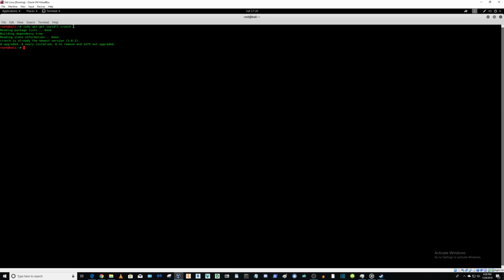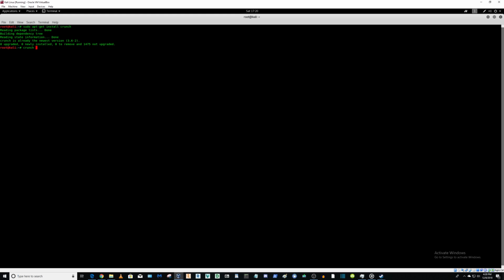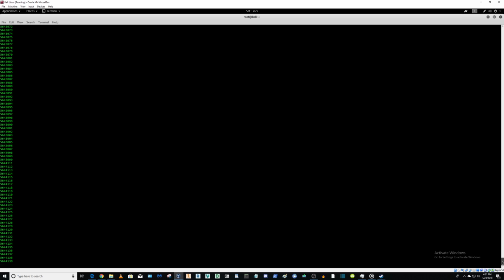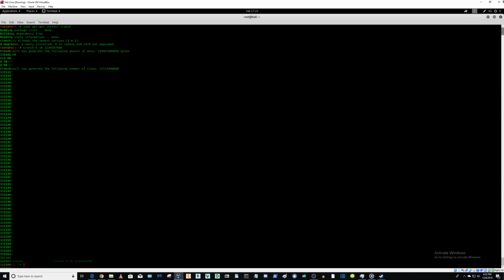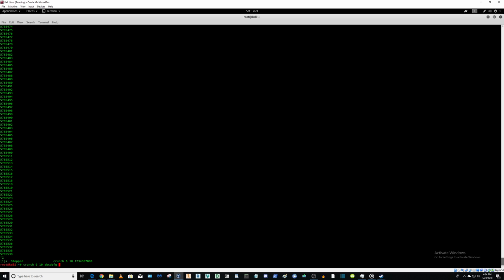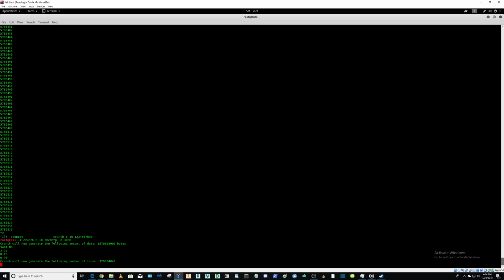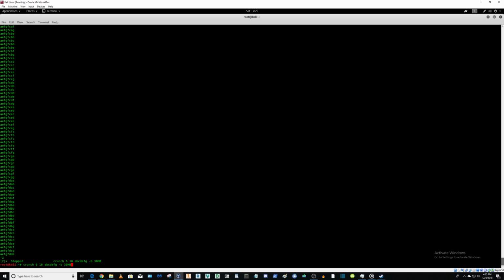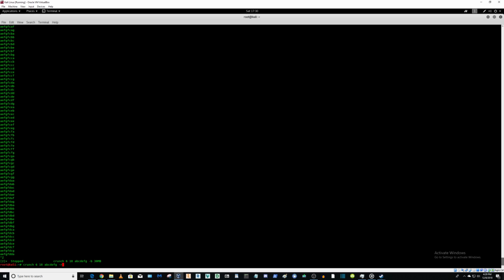Ethical Hacking | Password.txt Generating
I, do not take any authority to your actions if you are maltreated by the federal government for being a furnish of illegal implementation. This is a deterrent, any violation of this deterrent will result in multifarious consequences. Retribution includes up to 20 years in prison, five-year mandatory minimum sentence, class C misdemeanor, a class B felony, and fees.